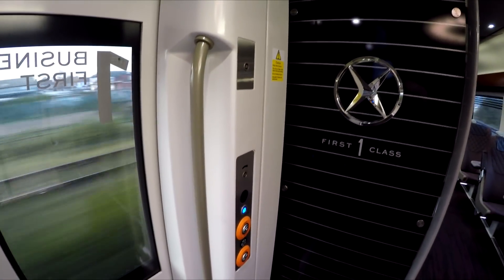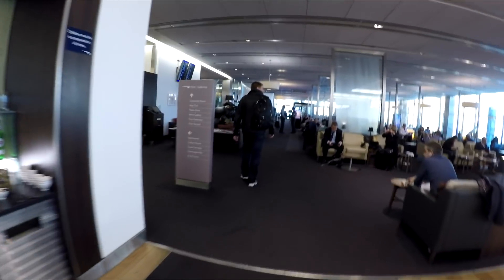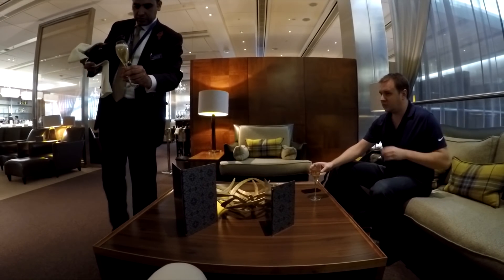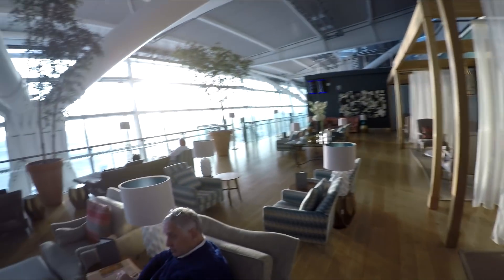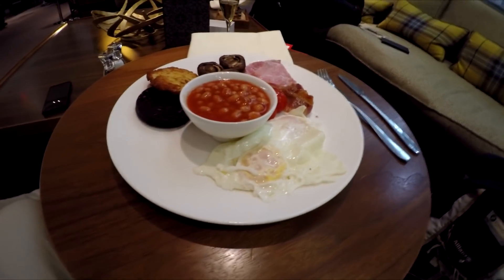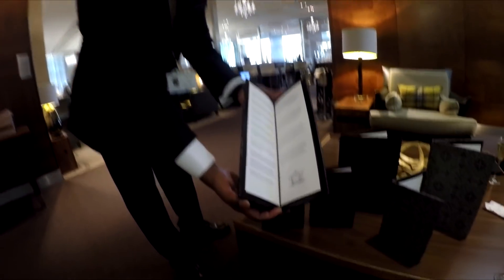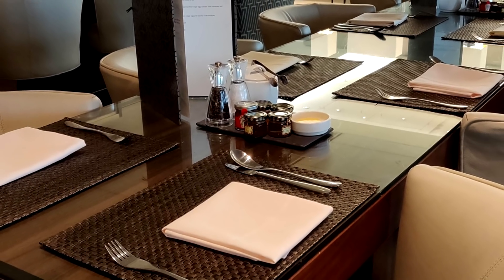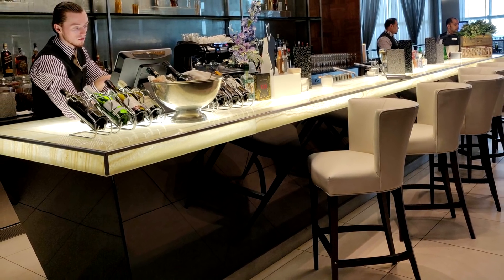I Visited The Luxury Room for the British Airways Elites!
The Concorde Room at London Heathrow is reserved for top-tier elites at British Airways and First Class passengers. Being able to visit this lounge was an absolute honour and I loved it.